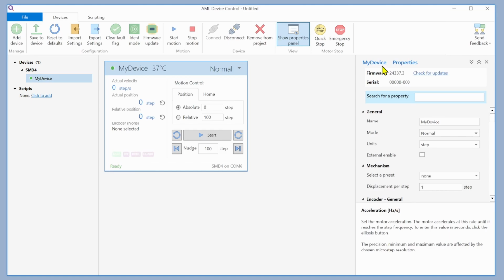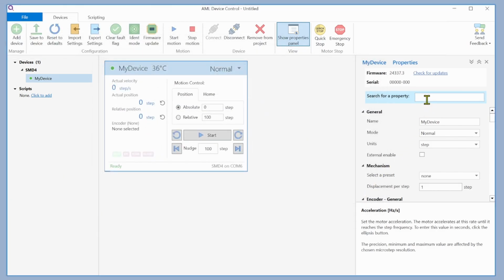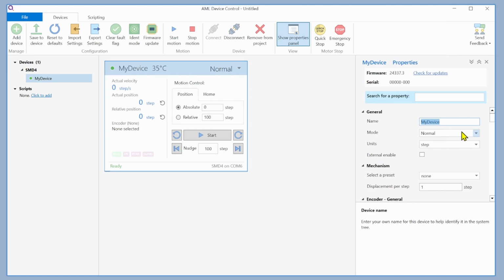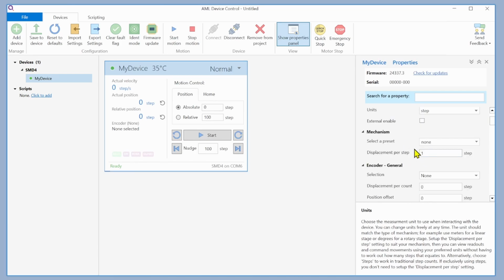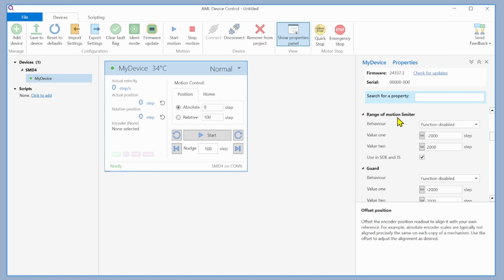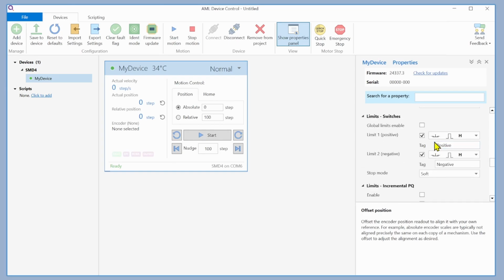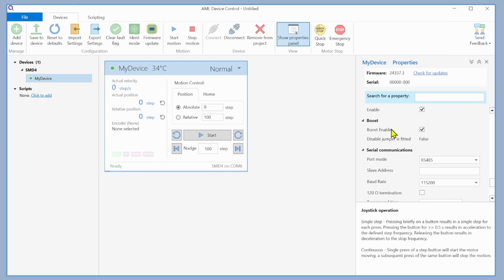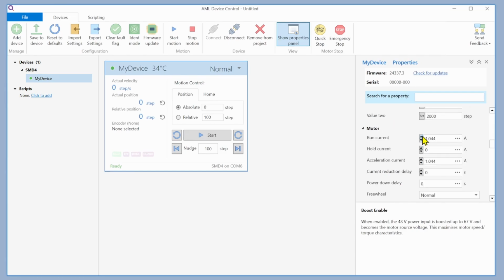SMD4 Demo - Properties Panel Overview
Overview of the properties panel in the AML Device Control Software.

For more information about our full product range and services, please visit our